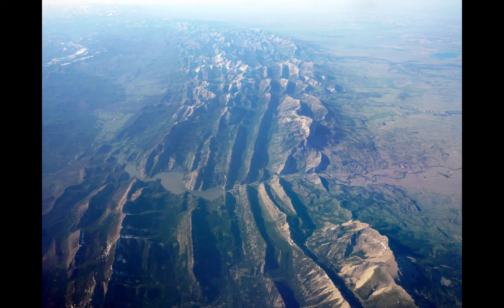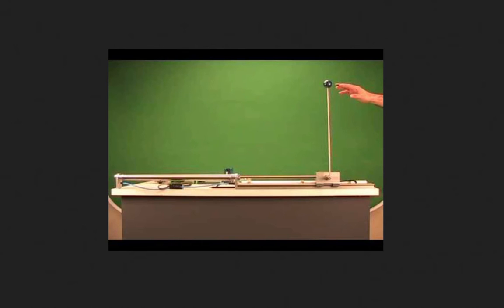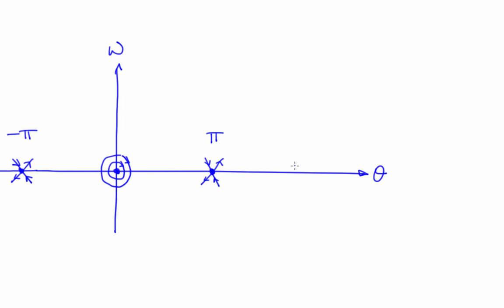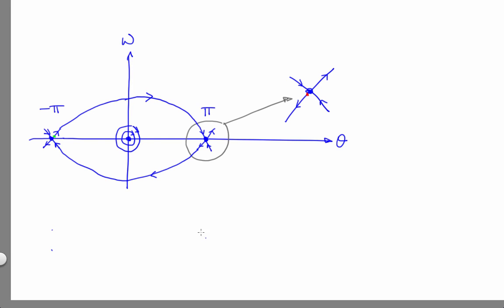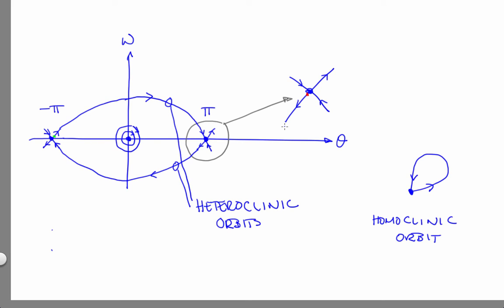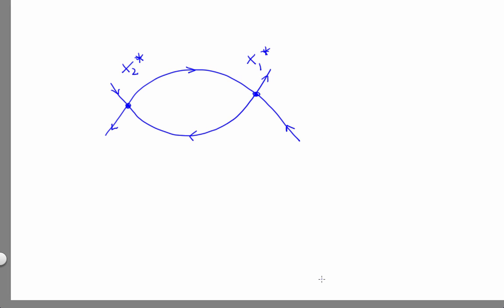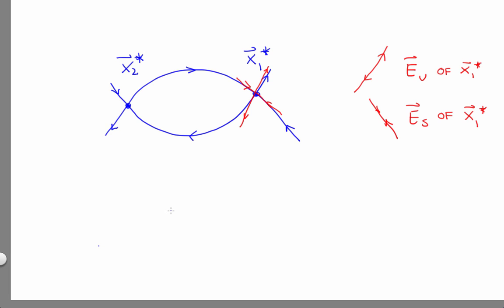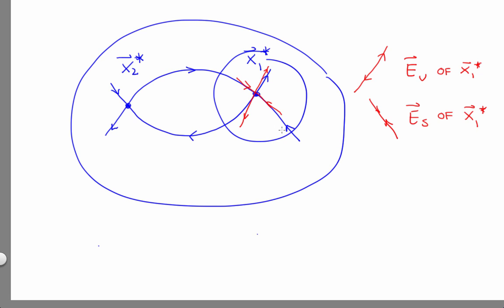Nonlinear Dynamics: Stable and Unstable Manifolds